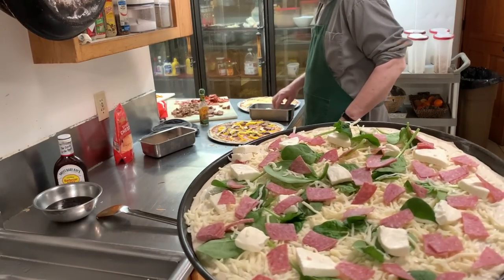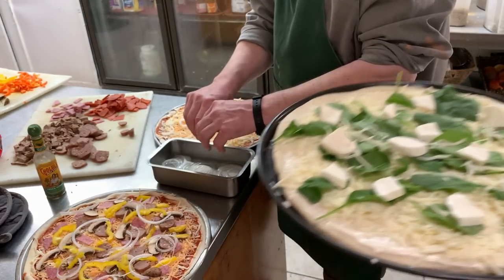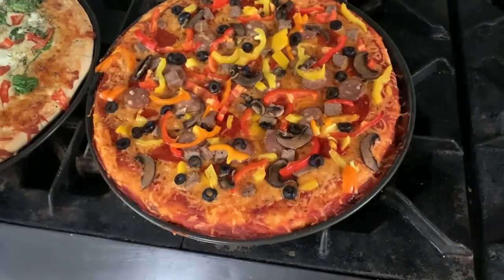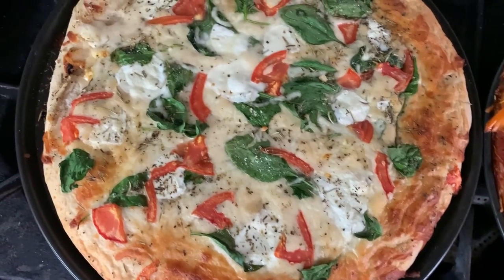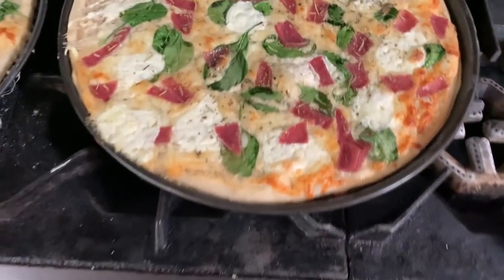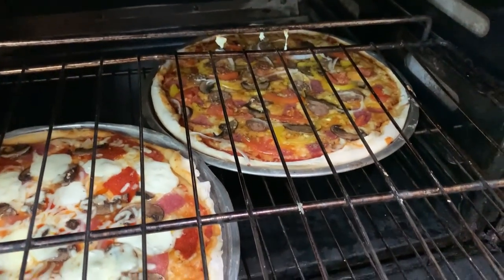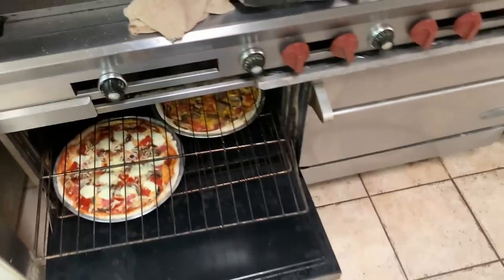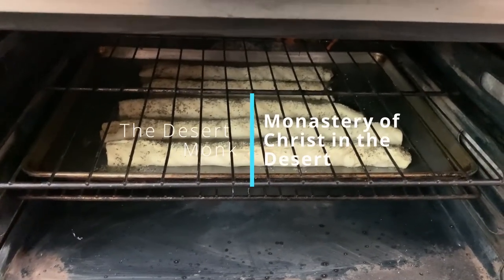Catholic Benedictine Monk Makes Homemade Pizza for His Brother Monks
Be, kind, this is a real monk in a monastery.

Join us as we step into the kitchen of a Catholic Benedictine monastery and witness a heartwarming moment between a monk and his community. In this video, Brother David shares his passion for cooking by making delicious homemade pizza for his fellow monks. With fresh ingredients and his signature recipe, he creates a meal that not only nourishes the body but also brings joy and unity to the monastery. Through his culinary skills, Brother  David shows us how food can be a source of love and a means to strengthen bonds within a community. Don't miss this unique and inspiring glimpse into monastic life!

Hello, I am Br. David O.S.B., a monk of the Monastery of Christ in the Desert in New Mexico.